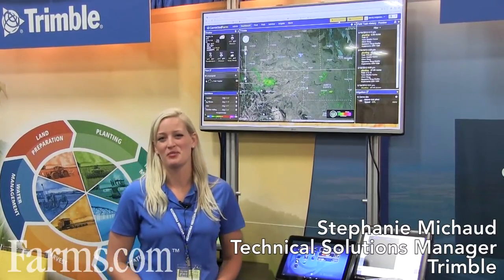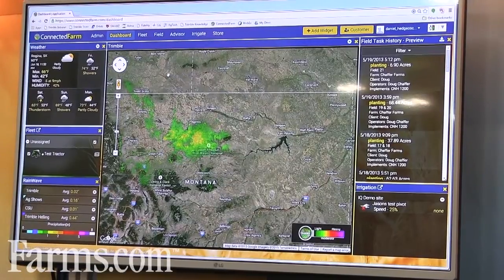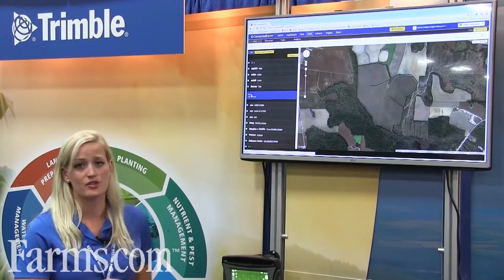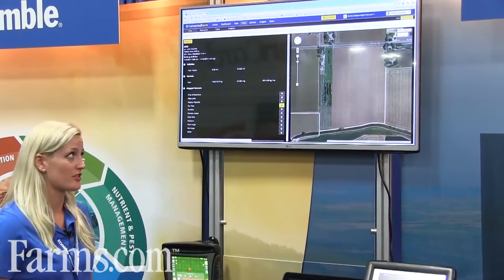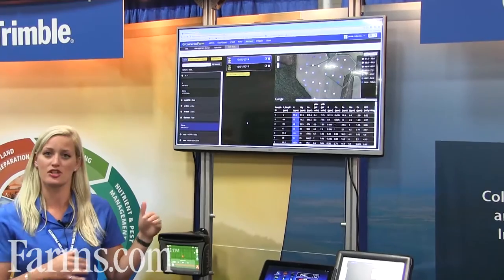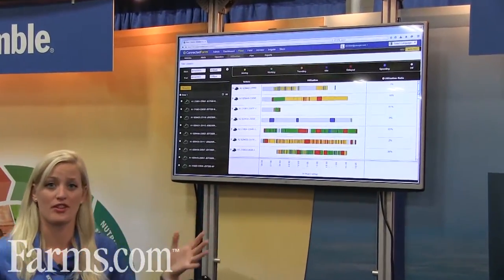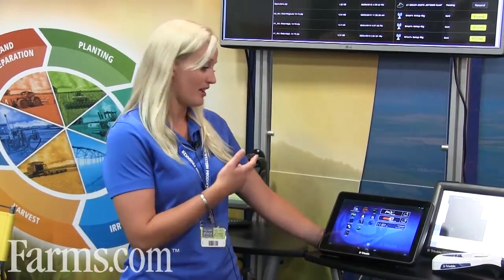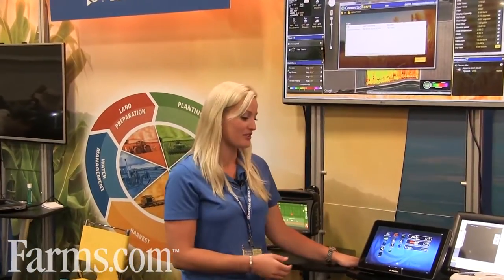Trimble Connected Farm Cloud Based Information System For Farmers & Advisors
Stefanie from Trimble Agriculture provides an overview of the Connect Farm internet based information system for farmers to manage data.